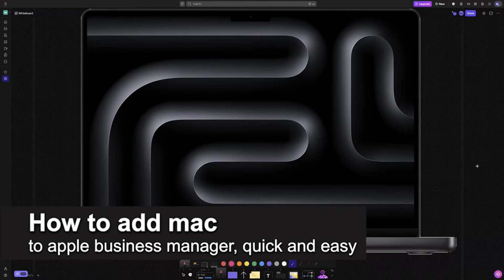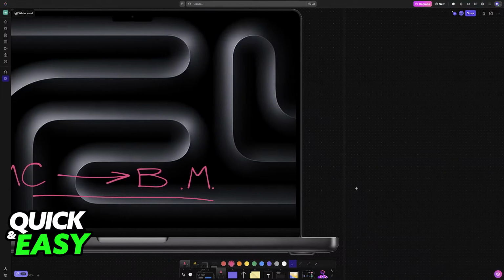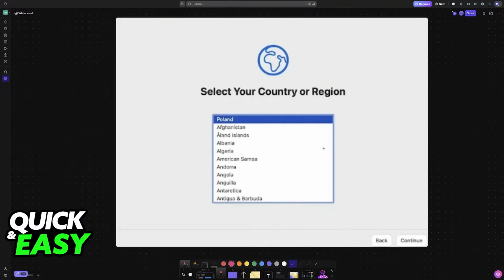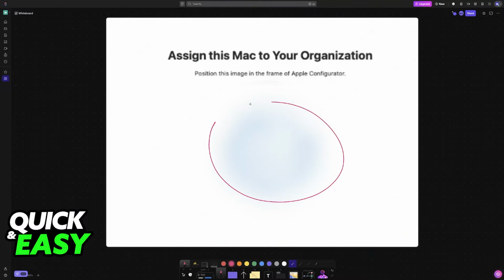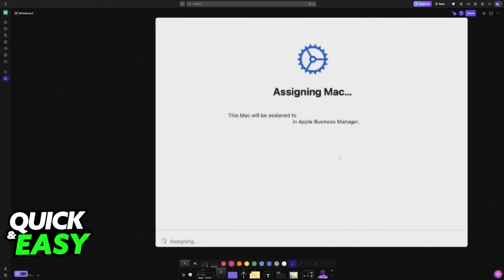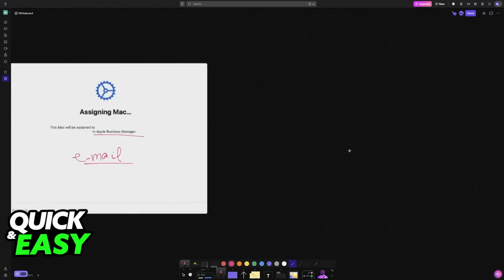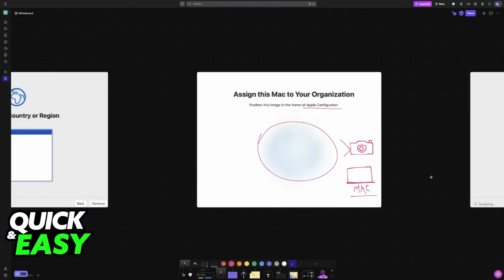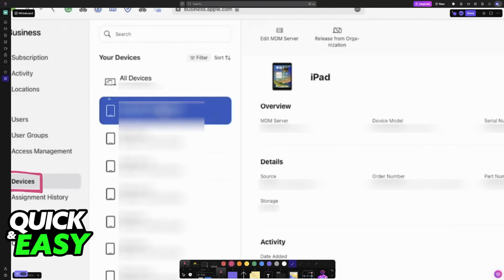How To Add Mac to Apple Business Manager (2025) - Step by Step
I will solve your doubts about **, and whether or not it is possible to do this.

I hope I have helped you with the video!